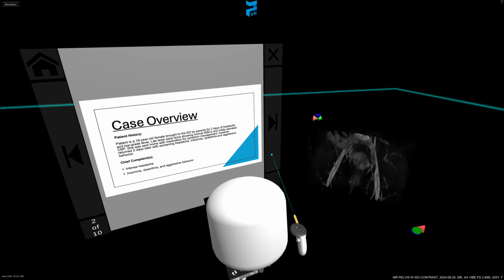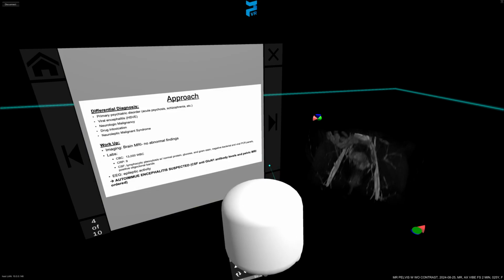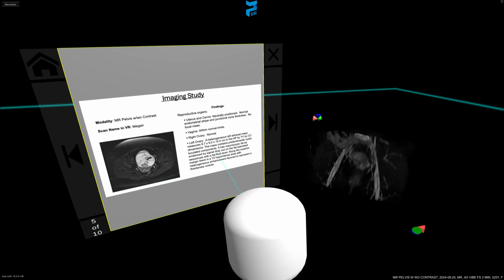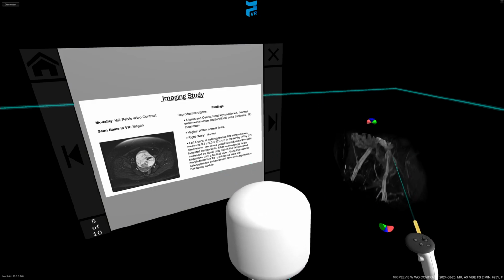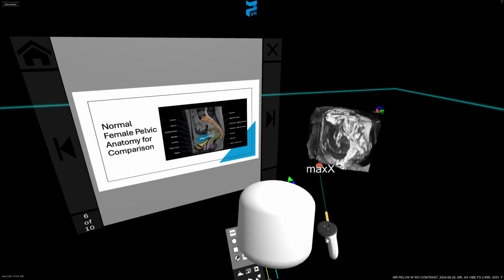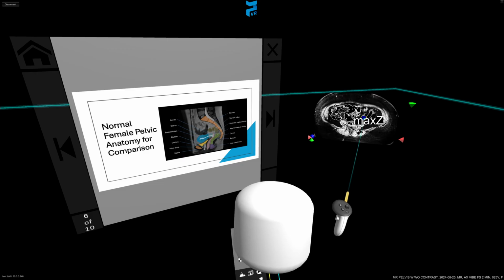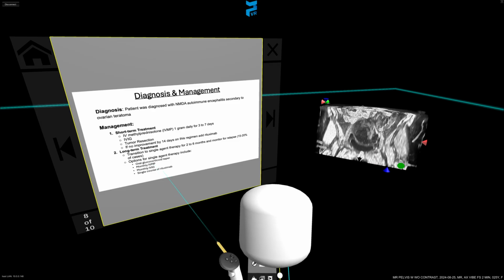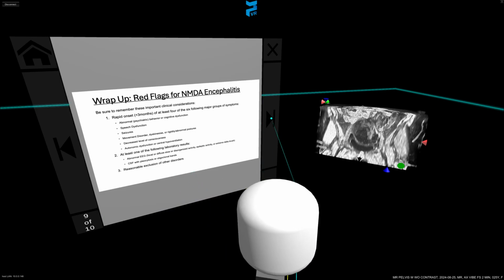Case Study: Anti NMDA Receptor Encephalitis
Case and imaging review of an Anti NMDA Receptor Encephalitis case created by a 4th year medical student in VR.